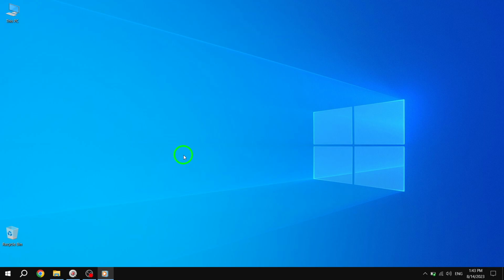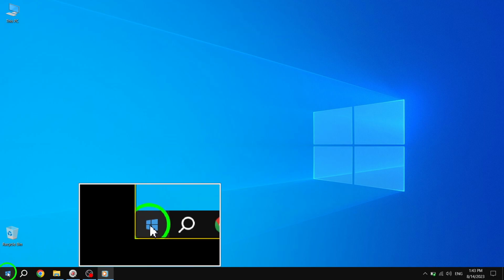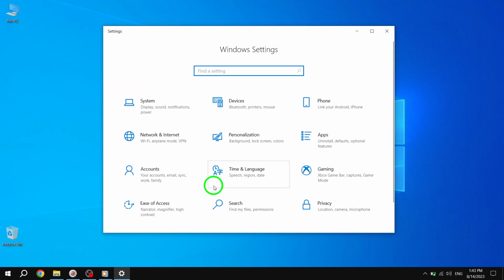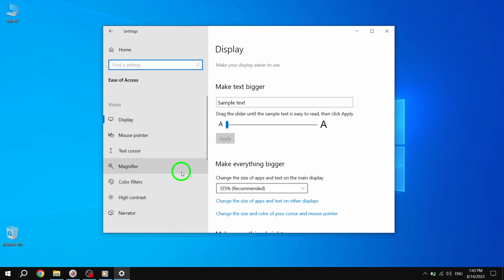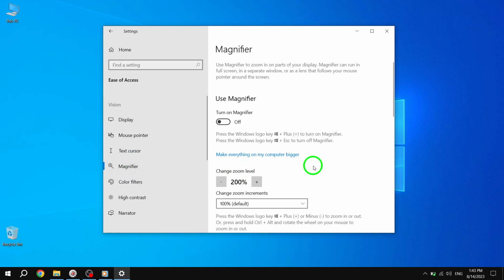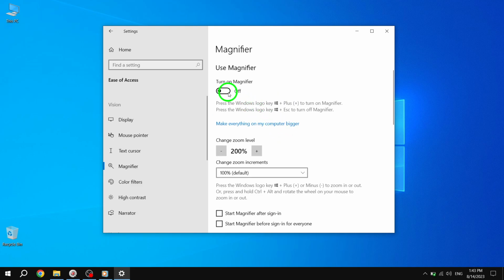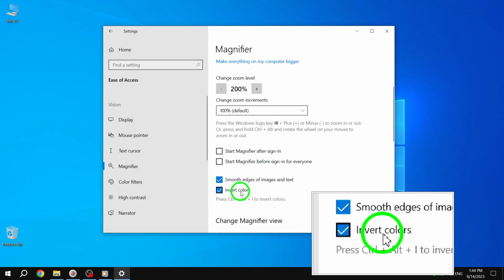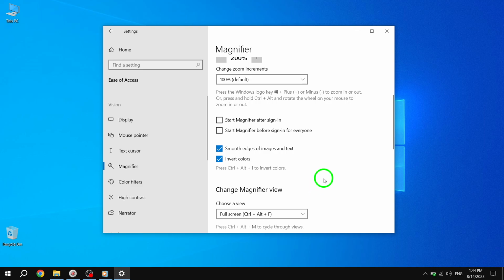How to Turn On Invert Colors of Magnifier Tool in Windows 10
Learn how to turn on the invert colors feature of the Magnifier tool in Windows 10 with our step-by-step tutorial. Inverting colors can enhance readability and provide a high contrast display. Follow these steps:

1. Press Start - Settings - Ease of Access - Magnifier.
2. Check on the right Invert Colors under the label Use Magnifier.

Turn on the invert colors feature and enjoy a high contrast display on your Windows 10 device.